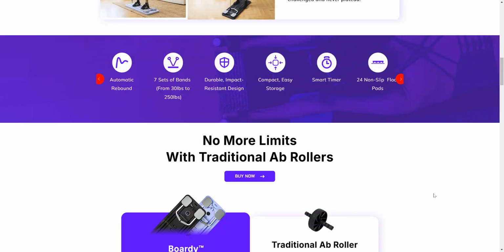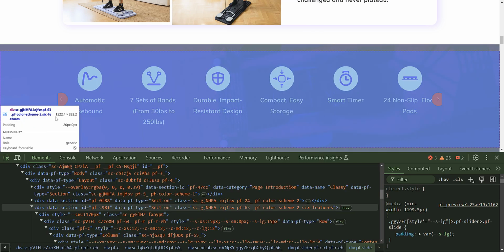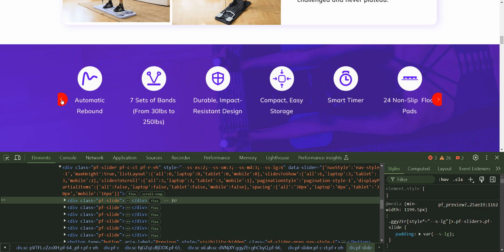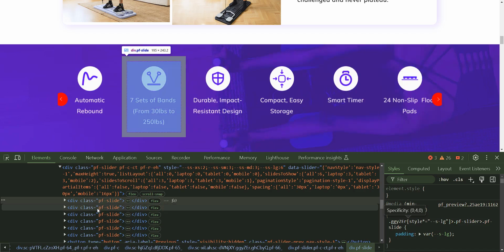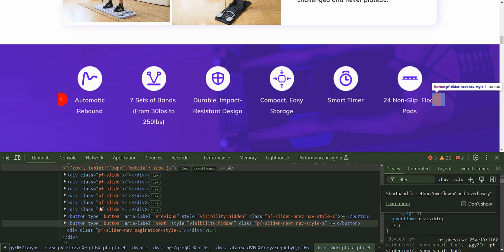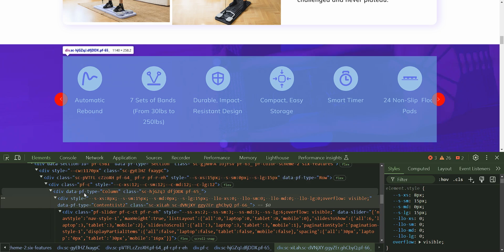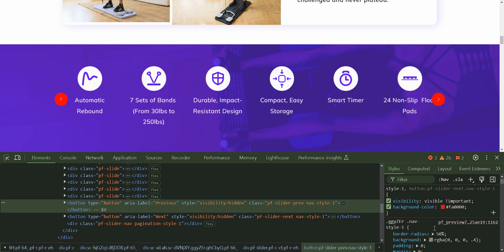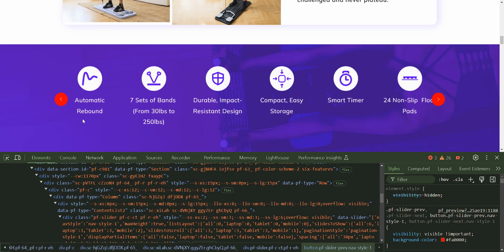[ FIX ] Make absolute-positioned element visible when cut off | HTML CSS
Are you struggling with elements disappearing or being cut off from your website? This tutorial focuses on fixing absolute positioned elements that are getting hidden or cropped. Learn how to prevent these issues and ensure your elements are always visible.

We'll cover common problems like elements being cut off on mobile devices, overlapping elements, and elements disappearing when scrolling. Discover effective solutions to make your absolute positioned elements behave as expected.

📅Topics Covered:
1. Understanding absolute positioning
2. Common issues with absolute positioned elements
3. Preventing elements from being cut off
4. Making absolute positioned elements scrollable
5. Fixing overlapping elements
6. Responsive design considerations

By the end of this video, you'll have the knowledge and skills to troubleshoot and fix absolute positioning issues on your website.